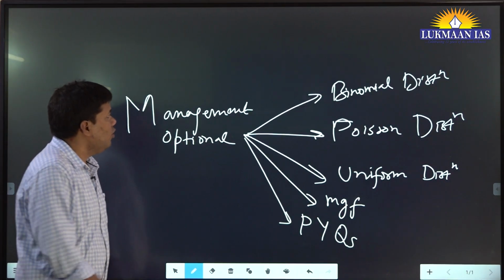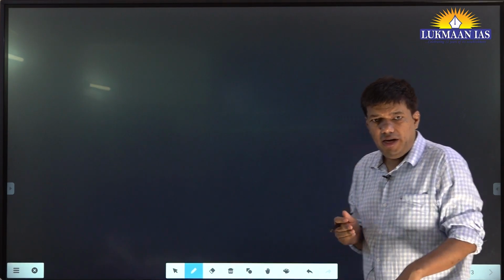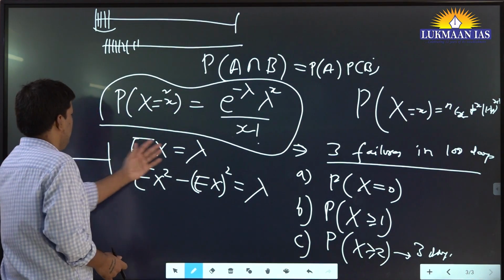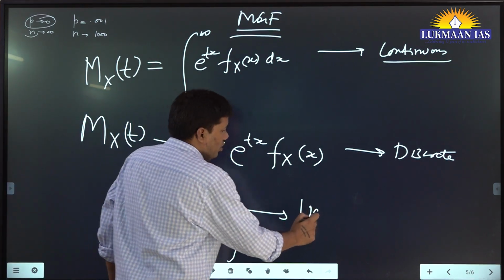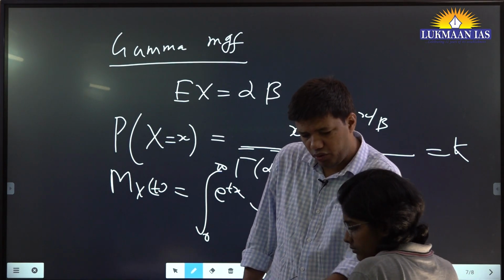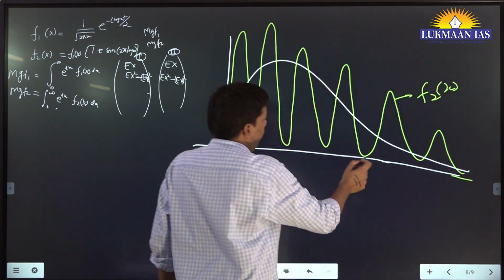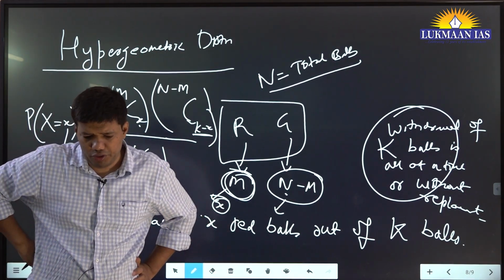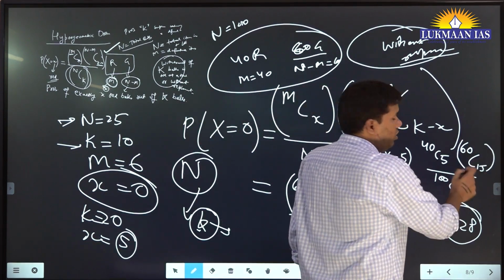Discrete Distribution & MGFs (PYQs) | Management Optional | By Sudhir Kumar | Lukmaan IAS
Welcome to the official YouTube channel of Lukmaan IAS, where we help aspirants prepare for the UPSC Civil Services Examination (CSE). Our channel is designed to provide valuable insights, tips, and guidance to help aspiring civil servants crack the UPSC CSE.

About This Video:
This lecture is a part of the Management Optional lecture series being offered by Lukmaan IAS. While discussing PYQs we have explained concepts of Binomial Distribution, Possion Distribution, MGFs etc. The lecture is important for building your foundation in Probability Distribution.

Lukmaan IAS observes highest academic standards in all its courses for UPSC CSE.

LukmaanIAS CSAT classroom program is very rigorous in nature and being offered by dedicated and experienced faculty members. LukmaanIAS assures you "Guaranteed Success" in CSAT 2024 and beyond.

About Management Optional Subject:
UPSC offers Management as an optional subject in the Civil Services Examination. Lukmaan IAS offers this optional subject through an experienced faculty Mr. Sudhir Kumar (PGDM, IIM Lucknow). This optional subject is generally opted by aspirants who have studied BBA, MBA and PGDM or other Management courses. However, anyone with an interest in Management can opt for Management optional subject.

This subject provides an opportunity to candidates to explore managerial concepts including Human Resource Management. These concepts are helpful in shaping personality and making better decisions in a variety of scenarios whether proactive or reactive. One will learn how to make the decisions the right way. A student will also have a good understanding of what defines a good decision.

Mr. Sudhir Kumar has guided AIR-52, 53, 98, 173, etc in the past. The Highest Marks of 320 has been score by Ayush Sharma.

Attend our Strategy Session on Management Optional on 9th June 2023:

About Lukmaan IAS:
Lukmaan IAS is the best institute for UPSC Civil Services Examination. Lukmaan IAS has delivered top ranks like AIR 01, 02, 03, 05, 07, 08, 09 & 10 and has given over 1500 results since 2011. Our team of experienced faculties, mentors, and former civil servants work tirelessly to provide high-quality, reliable, and relevant information that covers all aspects of the UPSC exam. We provide a range of courses to our students to comprehensively help them at all levels of their exam preparation from UPSC Preliminary to Mains and Personality Test (Interview).

The Upcoming Programs for CSE 2023 and 2024 -
1. GS Foundation Batch from 12th June 2023
2. GS Paper-II Foundation Batch from 12th JUNE 2023
3. Ethics Foundation Batch from 12th June 2023
4. Public Admin. Foundation Batch
5. Anthropology Foundation Batch from 15th June 2023
6. Management Optional from 13th June 2023